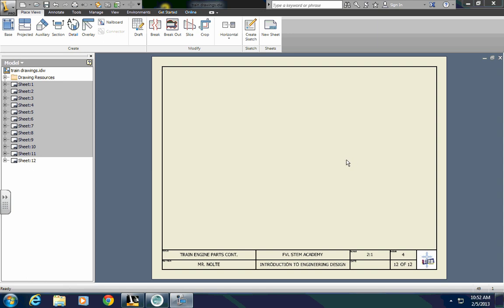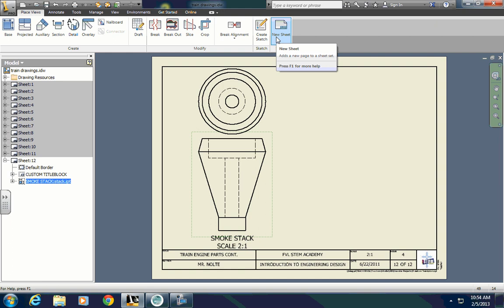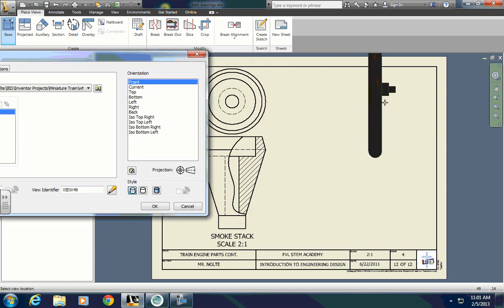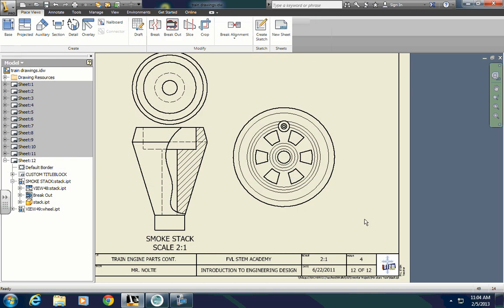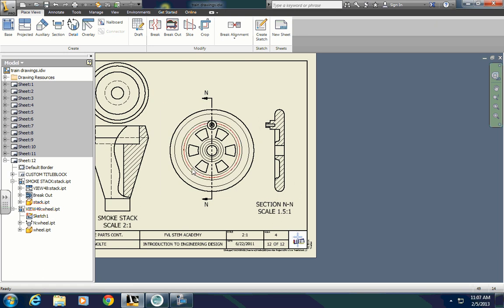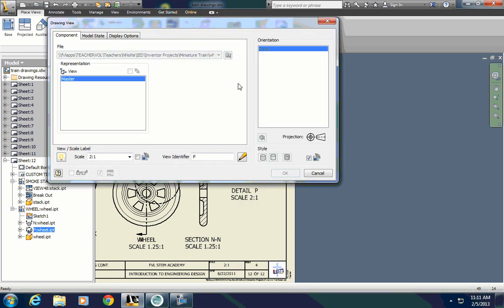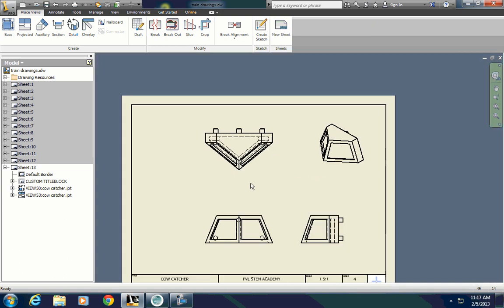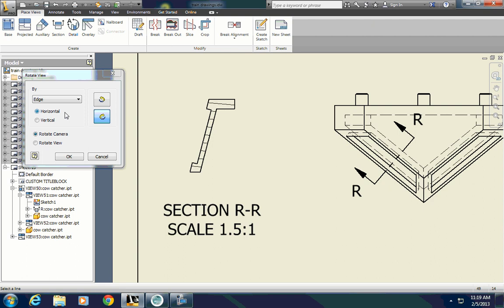Creating Auxiliary Views of Mini Train Parts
This video shows how to create some auxiliary views in Inventor of some of the parts of the mini train engine from the PLTW IED curriculum.